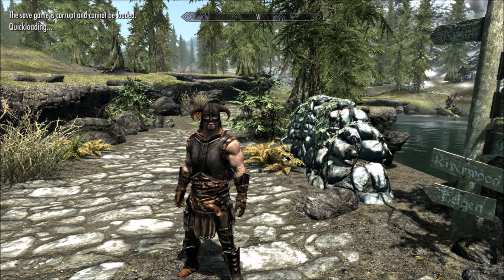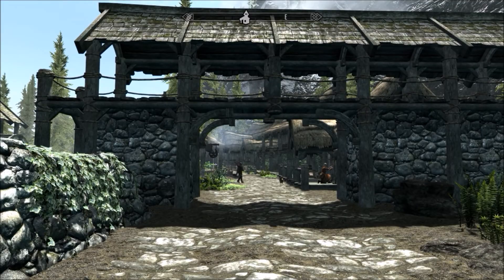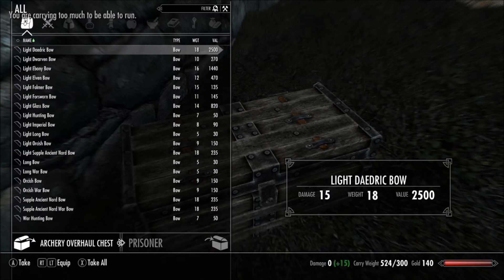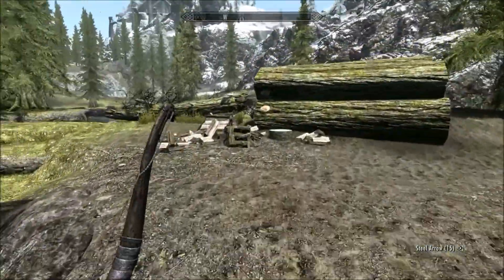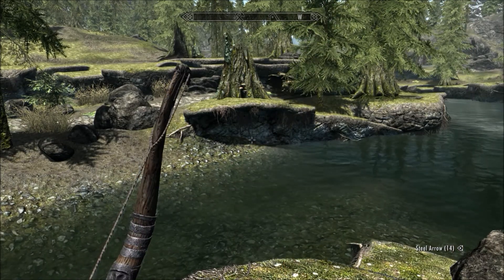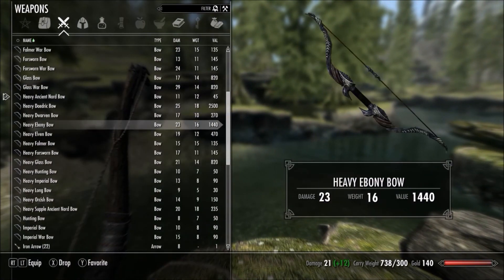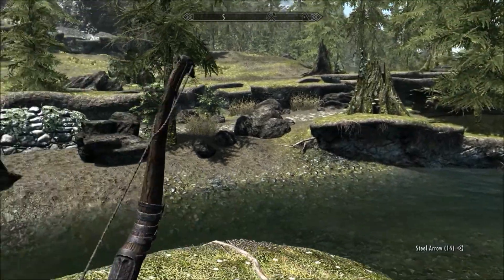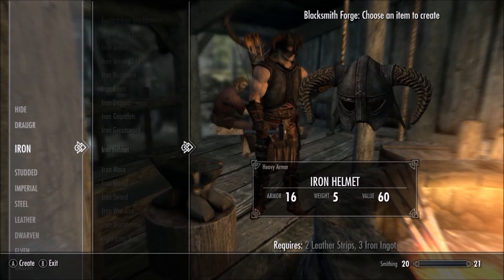Skyim Mods #3 - Archery Overhaul BETA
Hey everyone! This is a little repetitive considering I made a similar video but now ive finished the beta version of my mod and its available on the Skyrim nexus

Wow thats a damn long link XD